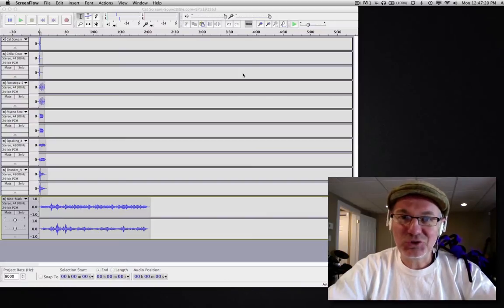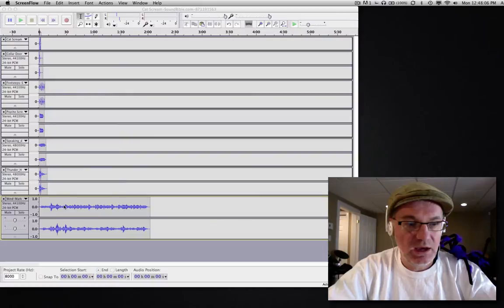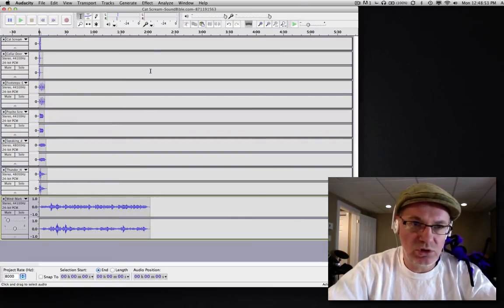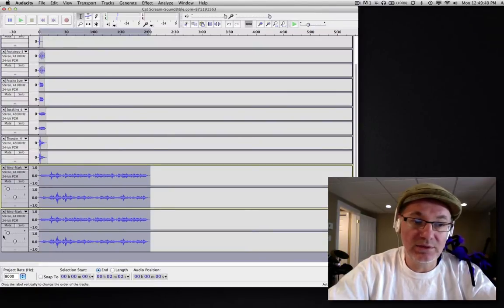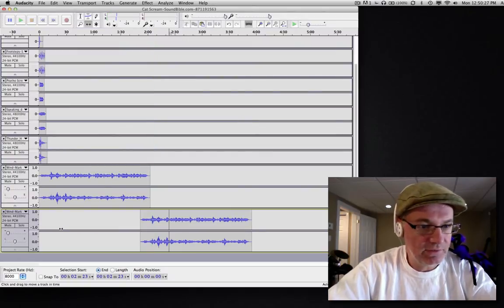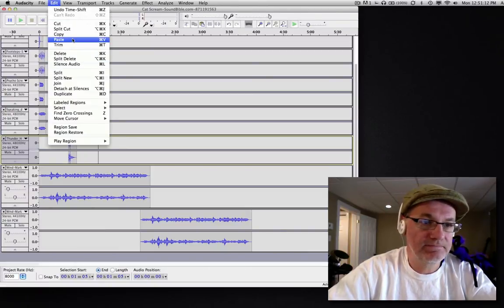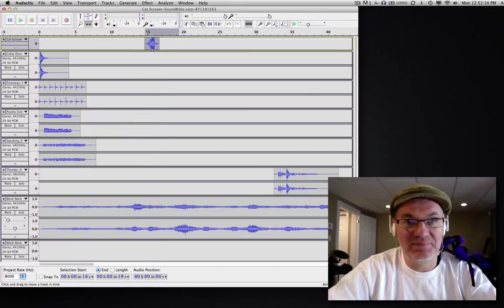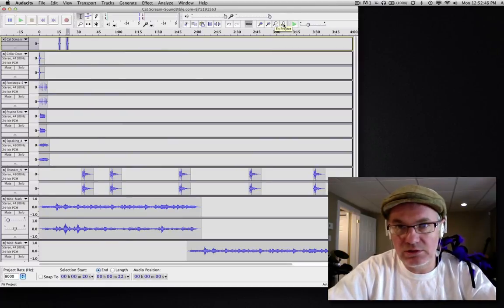Halloween Sounds How to Make a Scary Halloween Soundscape Audacity Tutorial Part 3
Part 3 How to Make a Scary Halloween Sounds easy with Audacity Tutorial

This Audacity tutorial shows how to create a soundscape of scary sounds. You can use this soundscape in many ways: In your porch when kids come for candy, at the office as a background soundtrack for halloween, at your school's halloween party, etc.